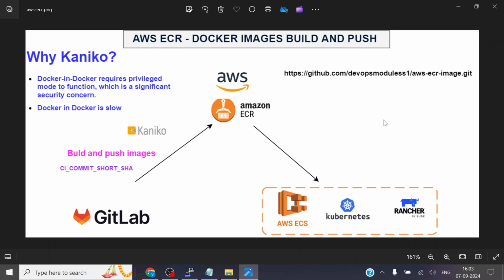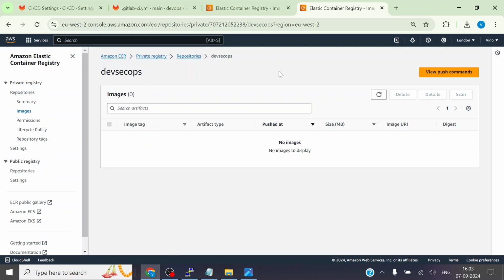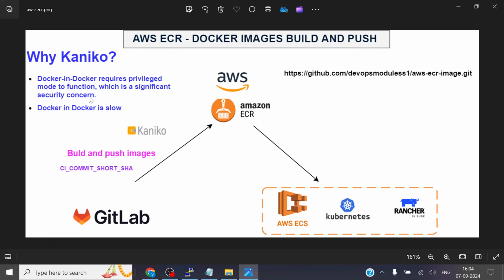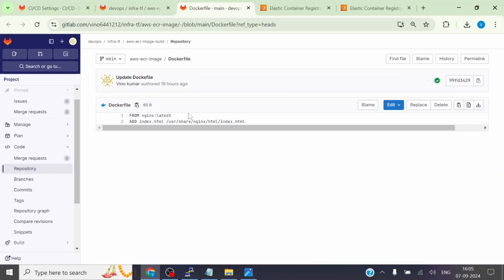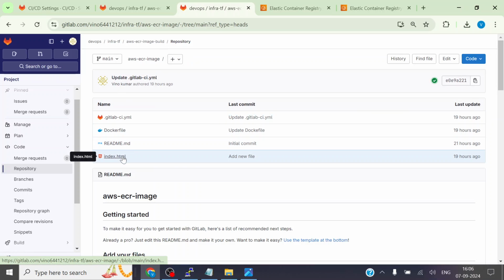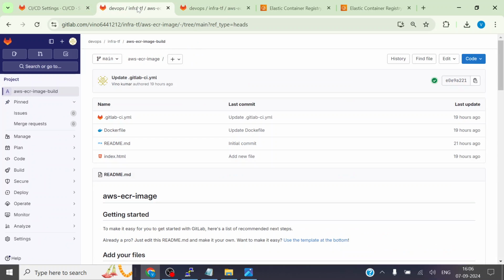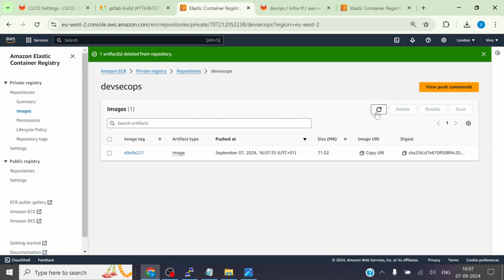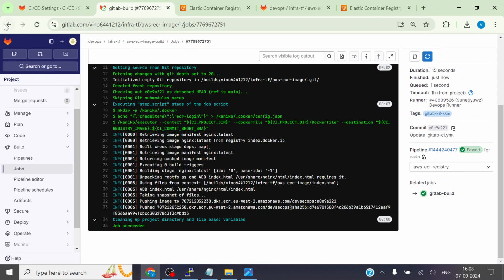AWS ECR & GitLab CI/CD: Automate Docker Build and Push using Kaniko (No DinD)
Tired of slow, insecure Docker-in-Docker (DinD) builds? In this tutorial, we dive into building a professional-grade DevSecOps pipeline that builds and pushes Docker images to Amazon Elastic Container Registry (ECR) using Kaniko.

Kaniko is the Google-developed tool that allows you to build container images without needing a Docker daemon or privileged root access—making it faster, safer, and perfect for Kubernetes-based runners. We’ll also automate image versioning by tagging every build with its unique GitLab Commit SHA.

What You’ll Learn:
AWS ECR Basics: Setting up a private repository to store your container images.

Why Kaniko? The security and performance advantages over Docker-in-Docker (DinD).

Environment Variables: Securely configuring AWS Access Keys and Regions in GitLab.

Dockerfile Customization: Creating a custom Nginx image with a personalized HTML landing page.

Automated Versioning: Using $CI_COMMIT_SHORT_SHA for unique, traceable image tags.

CI/CD Walkthrough: A step-by-step breakdown of the .gitlab-ci.yml configuration.

Timestamps:
[00:01] – Introduction to AWS ECR and GitLab CI/CD Automation [00:30] – Overview of Amazon Elastic Container Registry (ECR) Private Repos [01:05] – Kaniko vs. DinD: Why you should stop using Docker-in-Docker [01:45] – Security & Speed: The benefits of unprivileged builds with Kaniko [02:10] – Dockerfile Walkthrough: Building a custom Nginx web server image [02:44] – Customizing the index.html for our containerized app [03:22] – Pre-requisites: Configuring AWS Access Keys & Secret Keys in GitLab [03:55] – Live Demo: Triggering the GitLab CI/CD Pipeline [04:15] – High-Speed Build: Watching Kaniko process the image in 15 seconds [04:40] – Success! Verifying the new image in the AWS ECR Console [05:00] – Traceability: Matching the ECR image tag with the GitLab Commit ID [05:40] – Summary and Final Tips for Secure Image Pipelines

🛠️ Key Tools & Pre-requisites:
AWS ECR: Private Registry.

GitLab Variables: AWS_ACCESS_KEY_ID, AWS_SECRET_ACCESS_KEY, and AWS_DEFAULT_REGION.